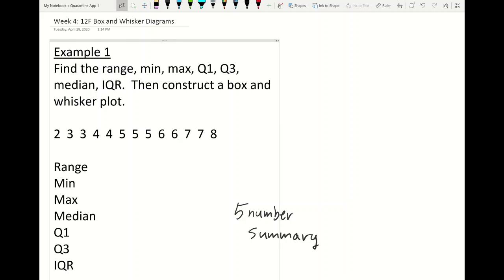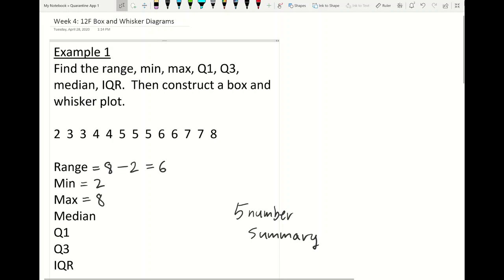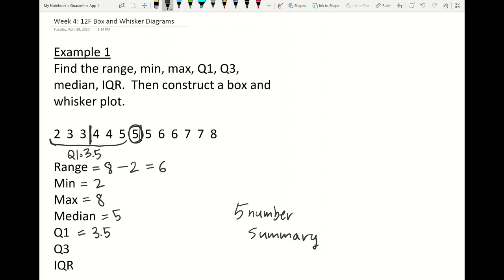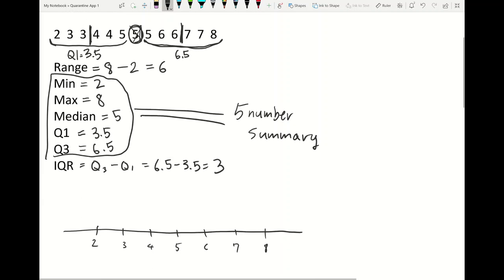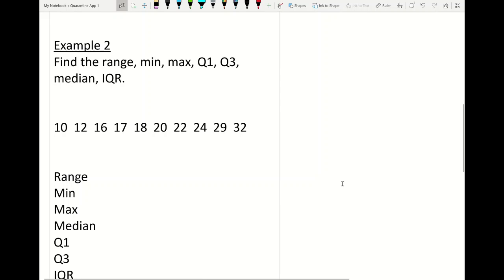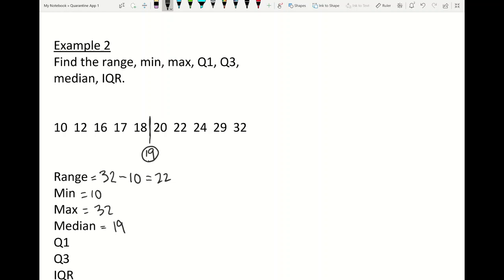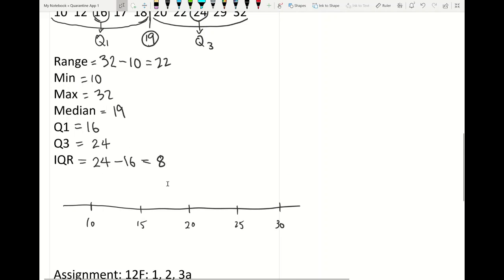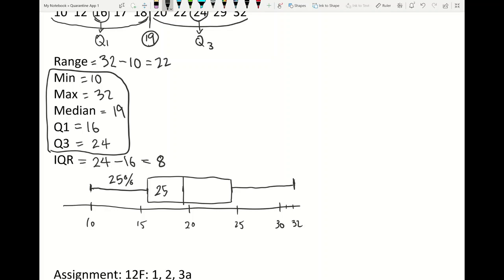Application 1 Week 4 Box and Whisker Plot